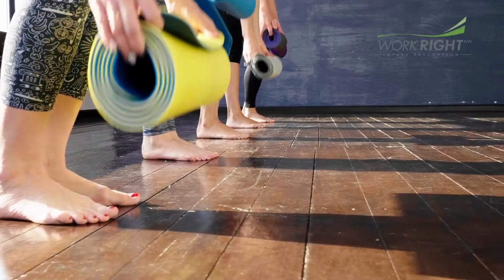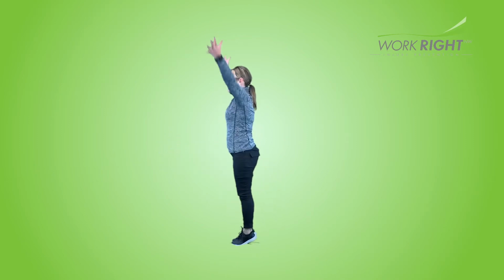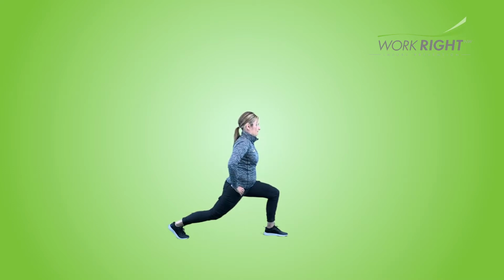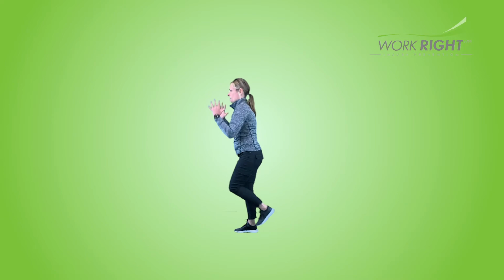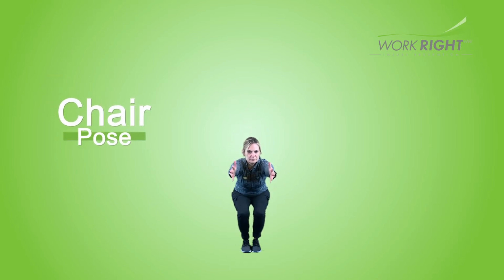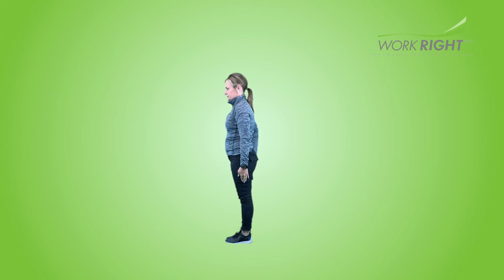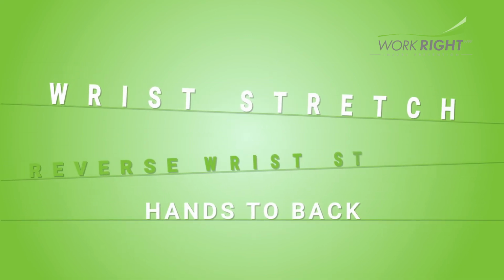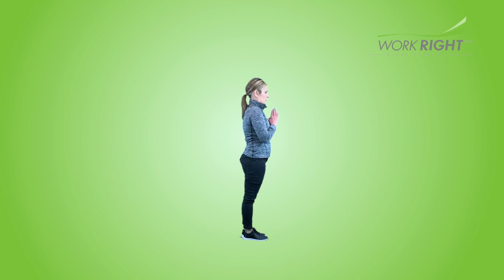WRNW Yoga for the Industrial Athlete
Yoga is a fantastic way to dynamically warm up for your day OR to wind down at the end of your day.  Follow along while our WRNW Yoga expert, Kelly Jones, takes you through a simple yoga flow.  No touching of toes required!

We constantly post on education for the industrial athlete.